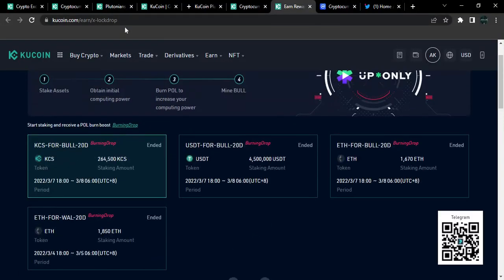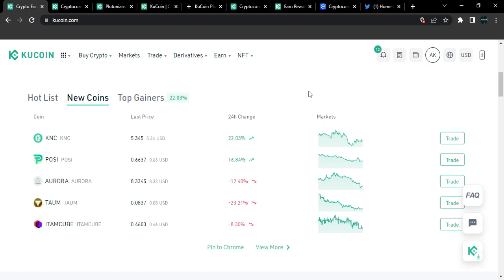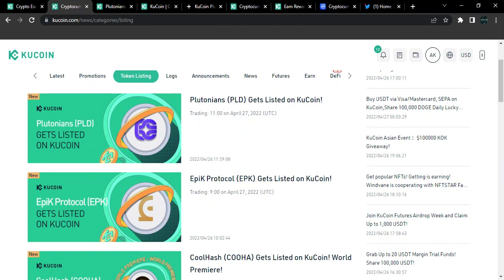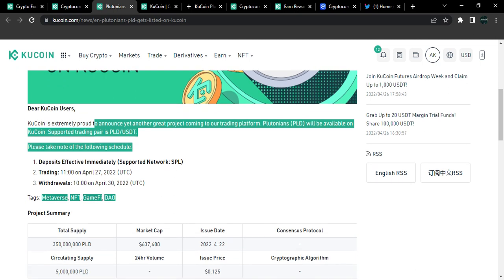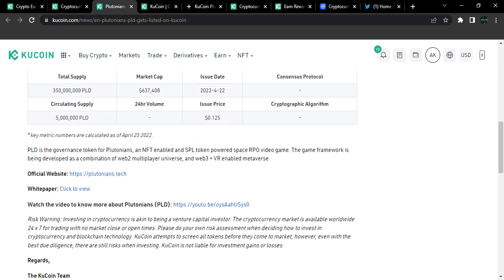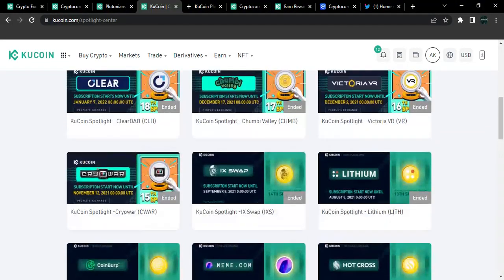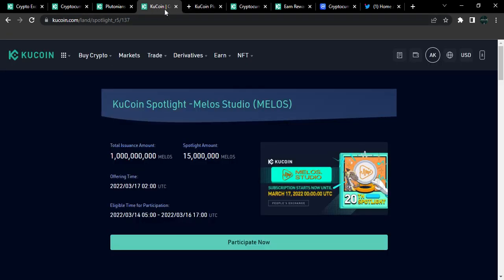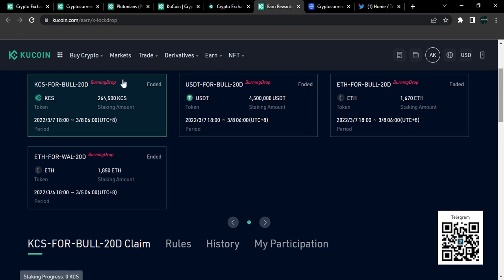How to Find Your Next Crypto Gem on KuCoin - Up To 1000x Altcoin Profits Regularly | Kucoin Tutorial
KuCoin is the No. 1 Altcoin Exchange, home of crypto gems that supports over 600+ tradable
assets. A number of crypto gems are listed on KuCoin with an amazing performance.
● Known as the "People’s Exchange" built for all classes of investors.
● A top 5 crypto trading platform.
● Named the Best Crypto App of 2022 for enthusiasts by The Ascent.

SafePal is dedicated to providing a secure and user-friendly crypto management platform for the masses to secure and grow their crypto assets safely and conveniently. It is the first hardware wallet invested and backed by reputable exchanges.

CoinMarketCap is the world’s most trusted and accurate source of data for cryptocurrencies. Used by millions of individuals, organizations, and exchanges, CoinMarketCap brings the most up-to-date market capitalizations, pricing, and cryptocurrency information to our users.

 Use KOL-AUG in the voucher box when completing your orders. Jumia links below, cheers!!!

IGNORE THESE:
, Coinmarketcap, coinmarketcap kucoin, Akakhilz Tube,